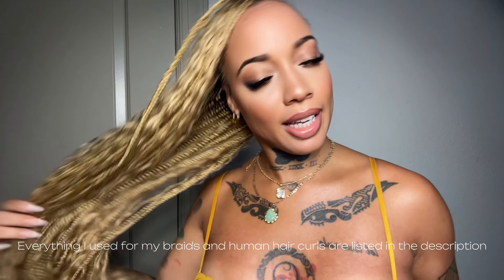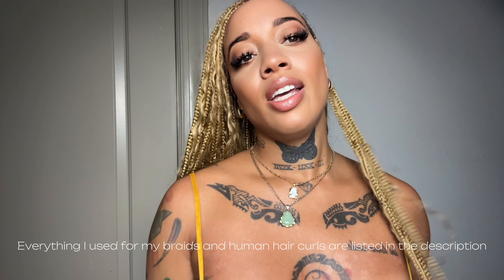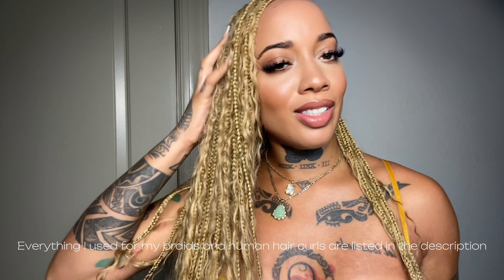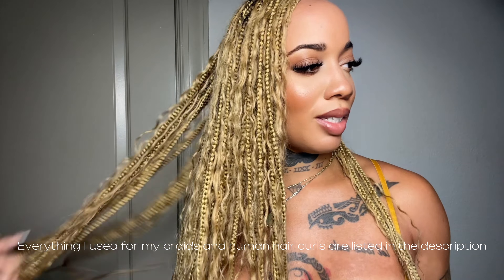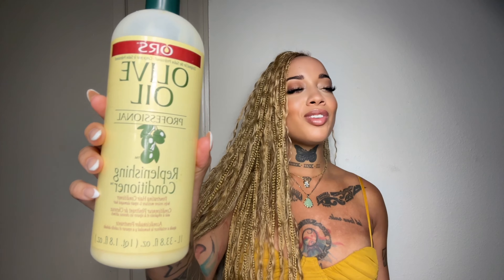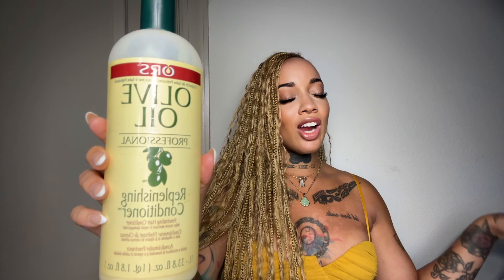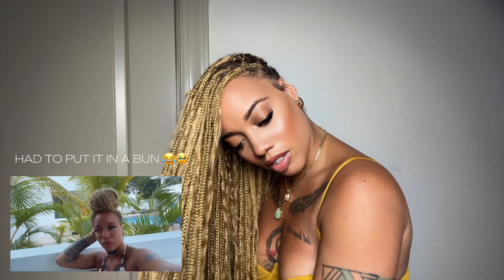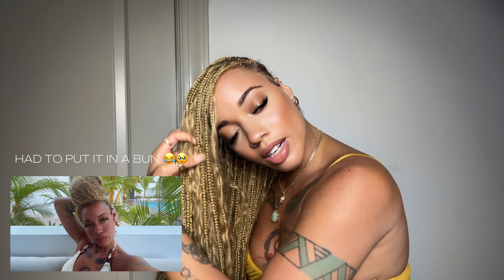DIY BOHO BRAIDS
Here’s two easy steps on how to maintain your bohemian braids during and after vacation.